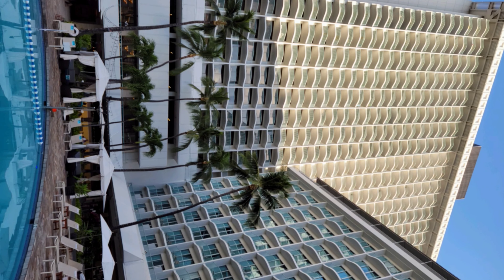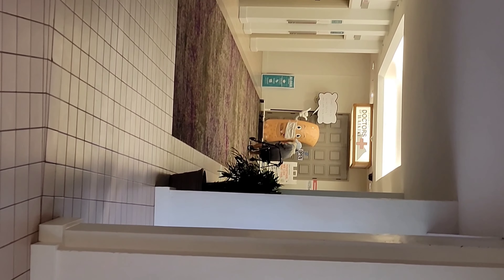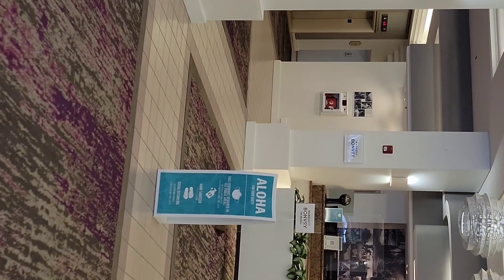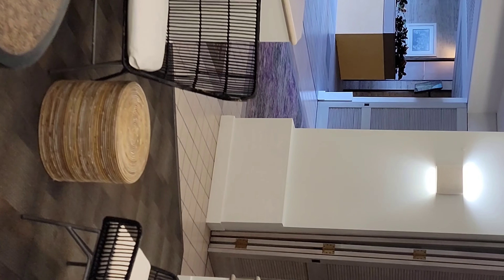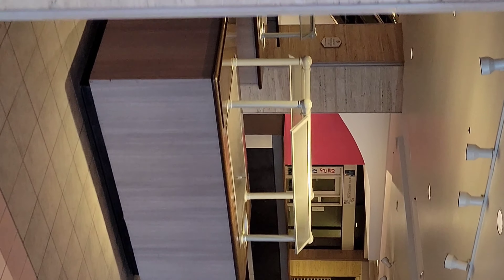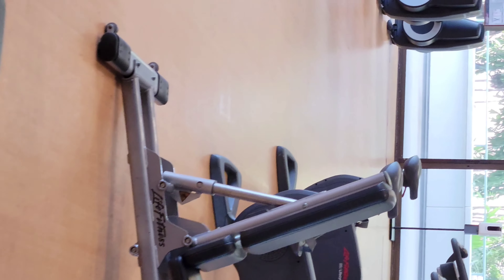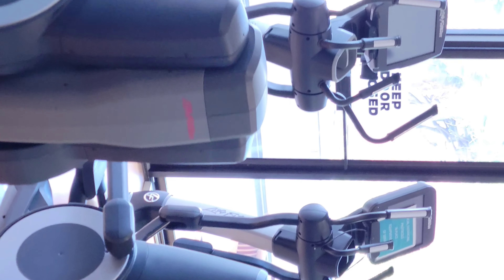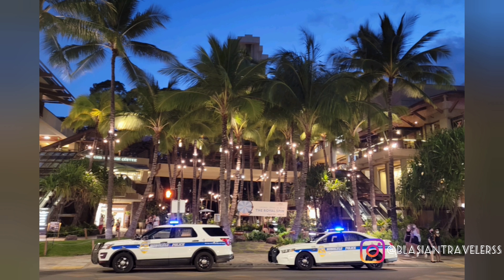Sheraton Princess Kaiulani review | Covid Marriott Hotel Stay| Honolulu